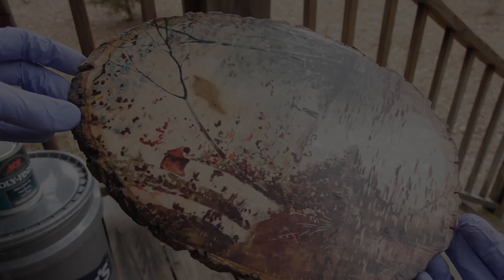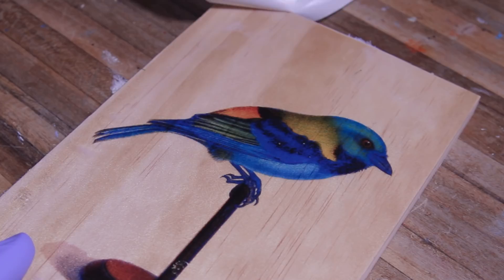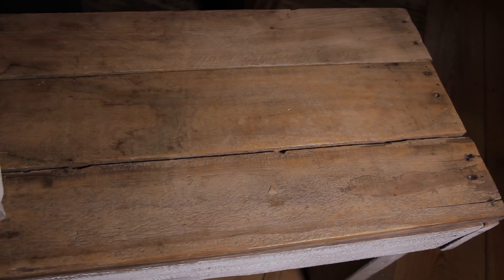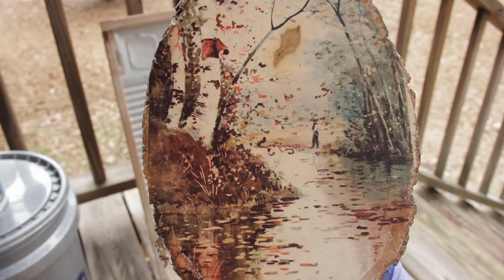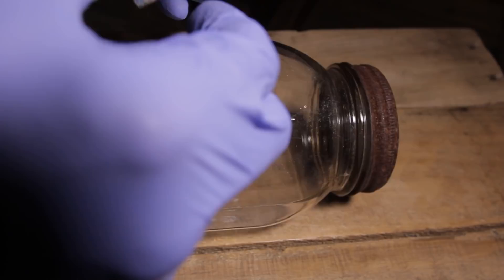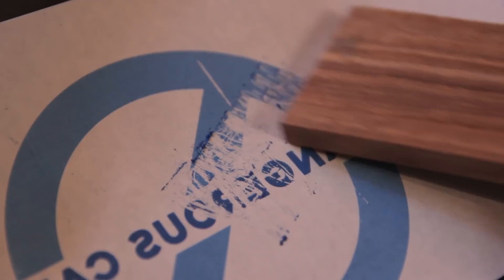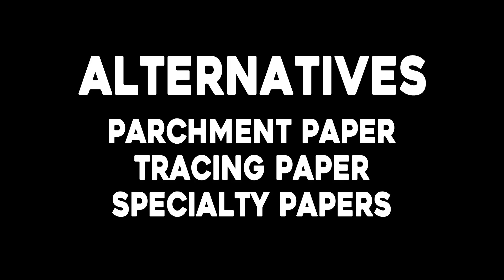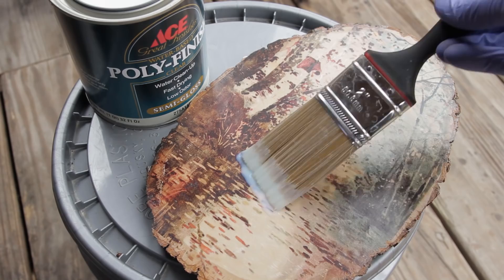Print + Transfer Photos onto WOOD, METAL, GLASS, PLASTIC, almost anything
Using label release paper, you can transfer LaserJet printed images onto almost any surface, including wood, metal, glass, plastic, tile, stone, canvas, and more.

STICKER PAPER (You'll use the shiny release side which is normally peeled off and thrown away.)
LIQUITEX GEL MEDIUM (Transfer Medium)